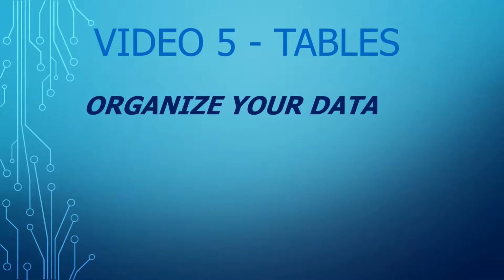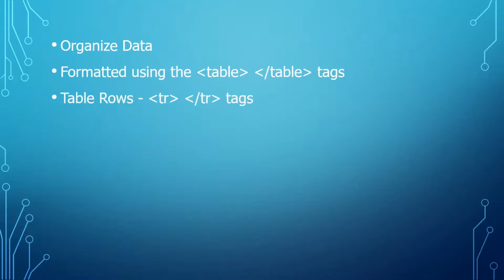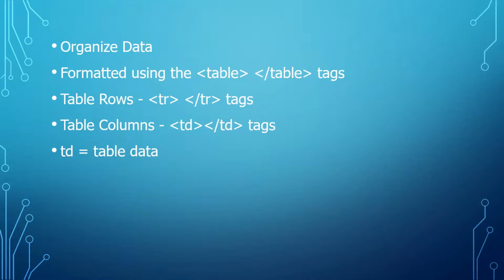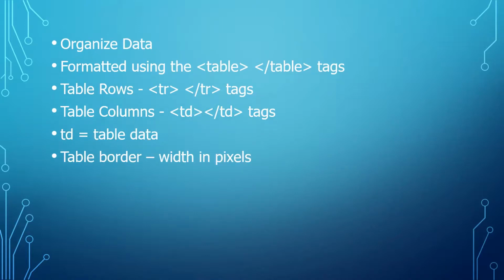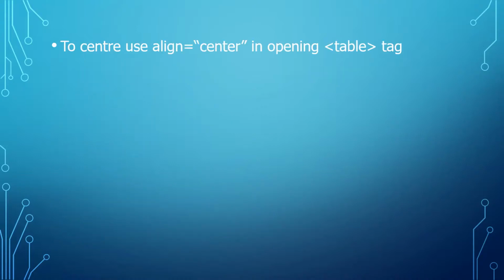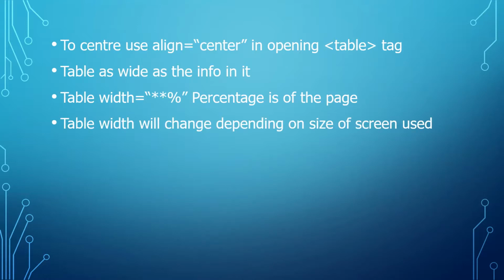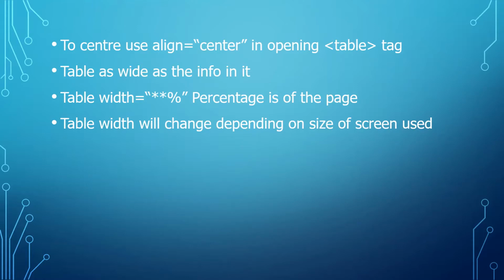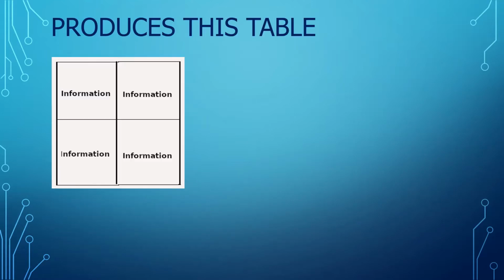Video 5 Tables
Organize your data